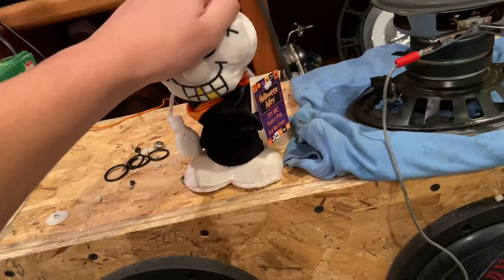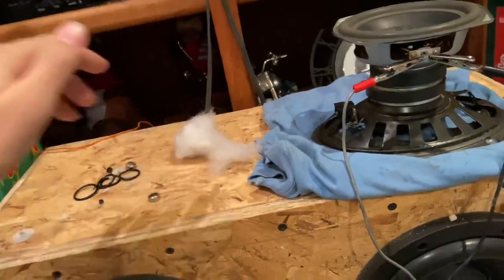Replacing the batteries in dandee Halloween push n’ pop